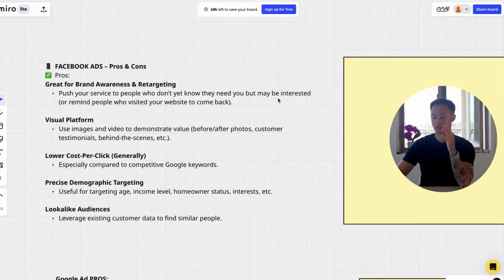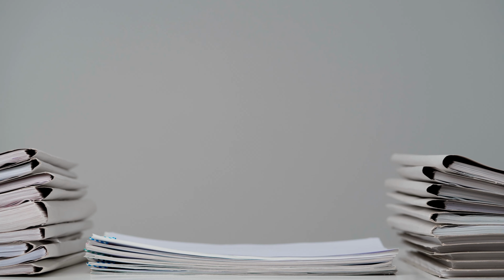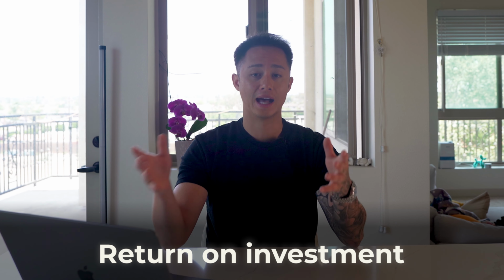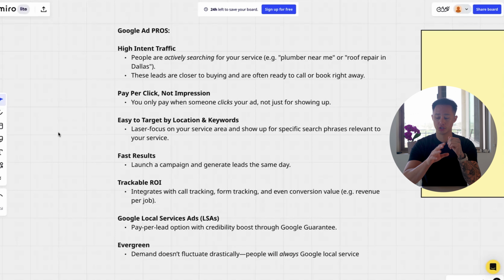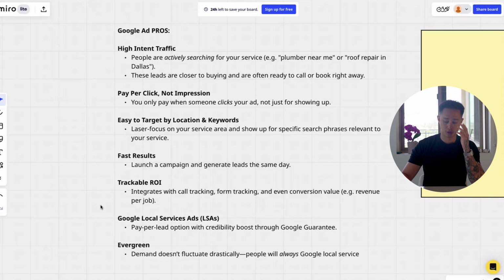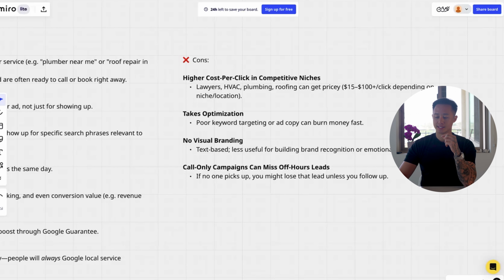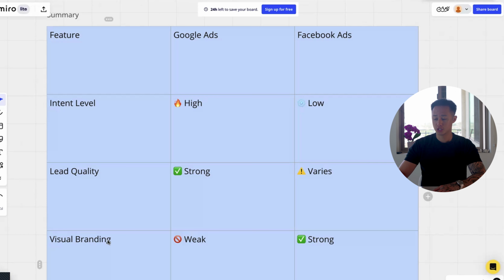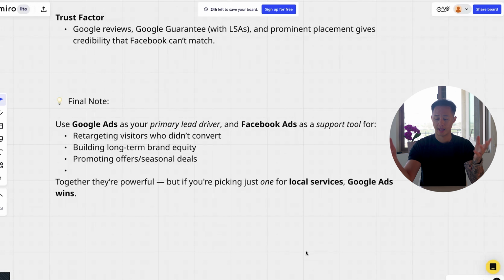Google Ads vs Facebook Ads: Which Brings More Qualified Calls?